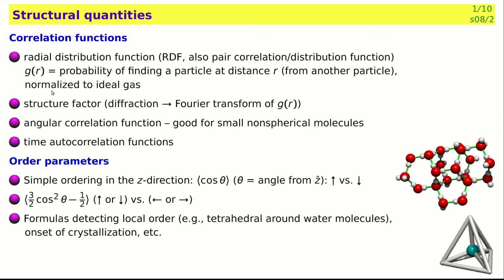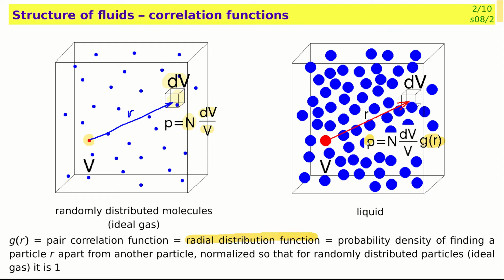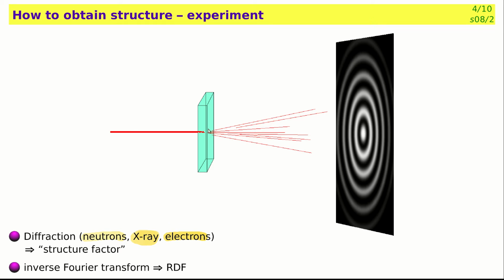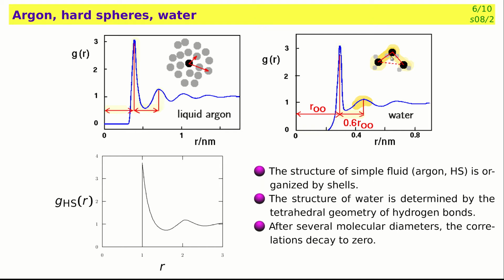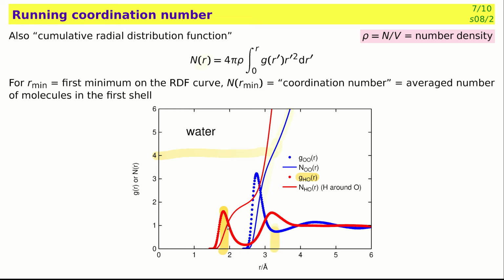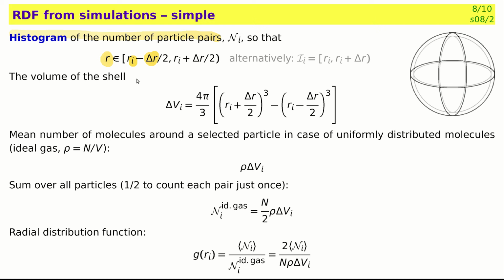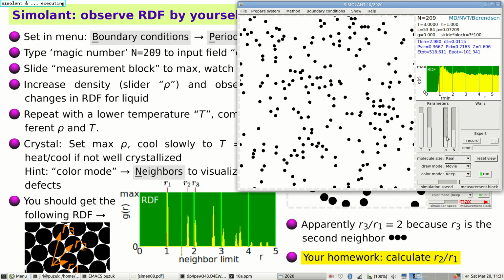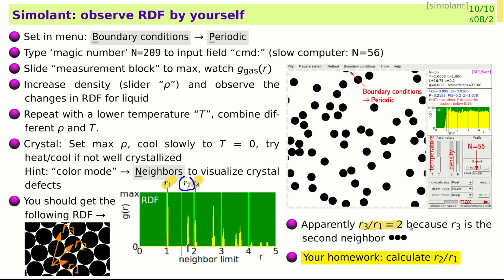simen08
Structural quantities